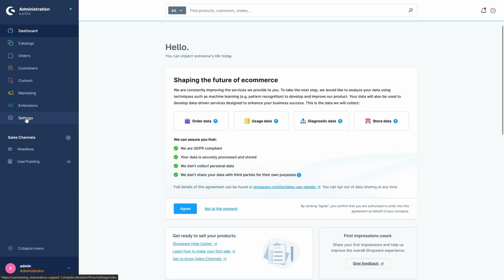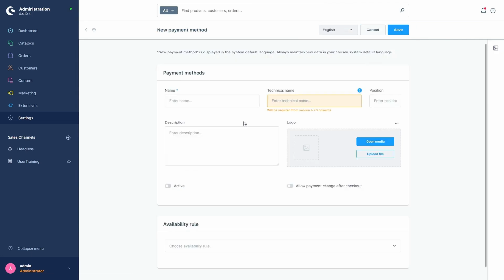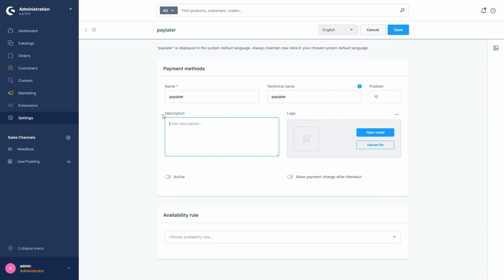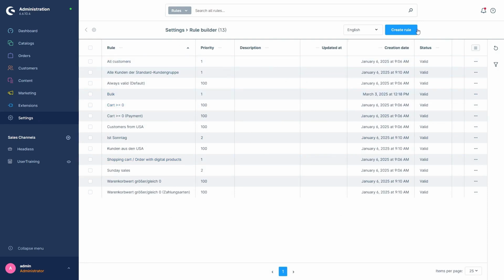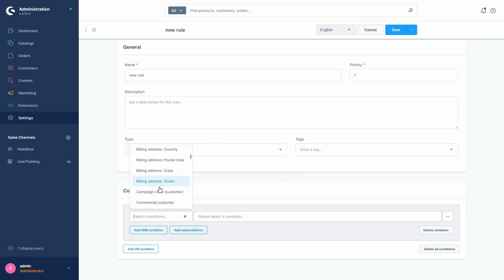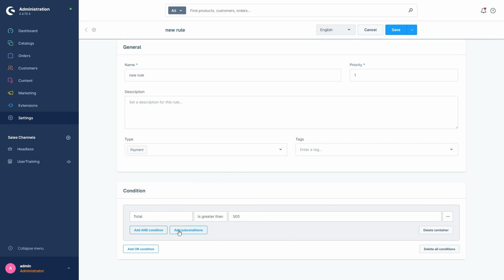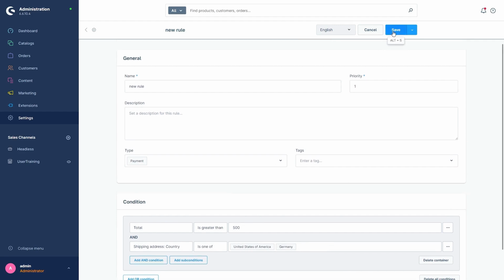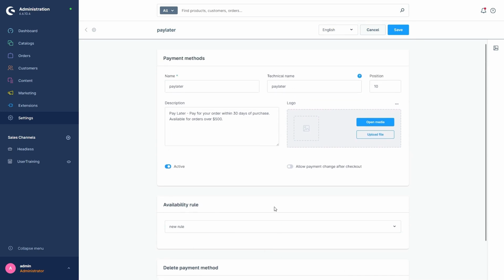[User-Training] Payment Methods - Ecommerce processes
In this session, Nico Lukowski explains how to configure and manage payment methods and transactions in Shopware 6. You’ll learn how to set up different payment providers, handle transaction workflows, and troubleshoot common issues – giving you full control over the financial side of your shop and ensuring a smooth checkout experience for your customers.